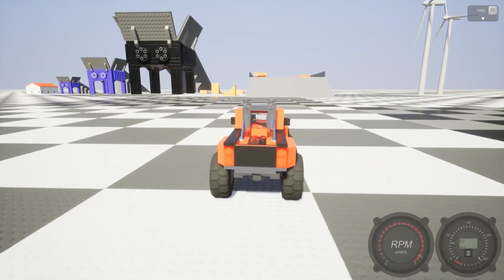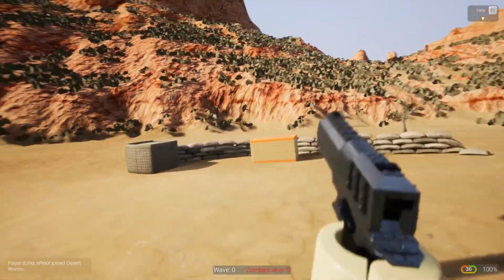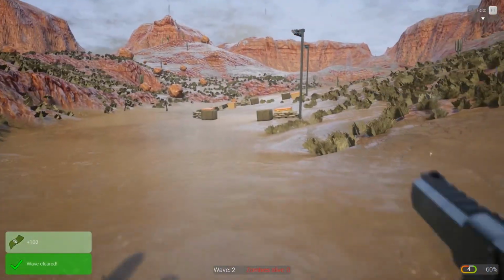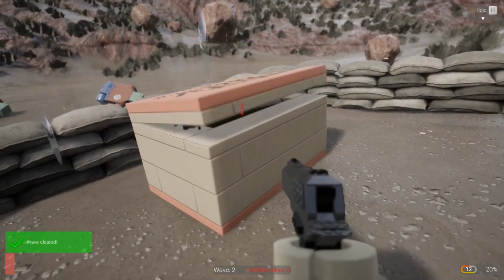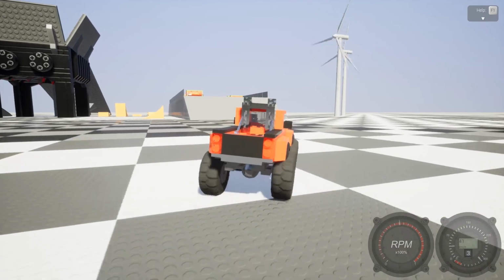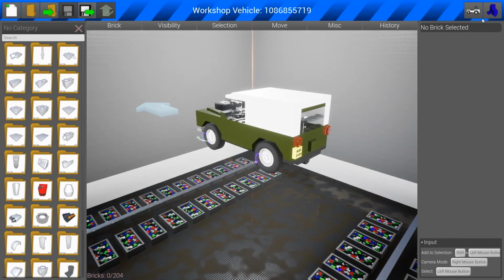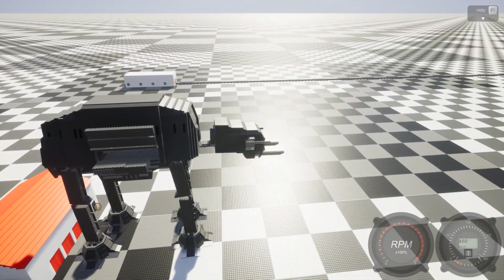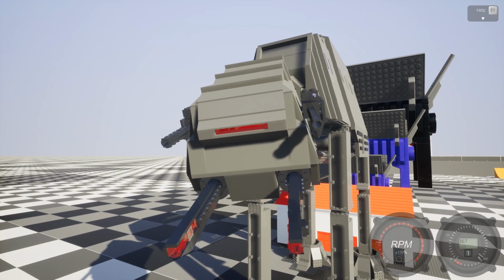BRICK RIGS - ZOMBIE AT-AT ACK!!!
Hi Guys, Time for a little Brick Rigs!

Actually this is the first time of making a Brick Rigs video, which seems kinda strange since I have had it since day one, but honestly guys I am not very good at building in this game!!

In this video I try out the 'Desert Zombie' FPS mode and also show off some of the awesome creations available on the STEAM workshop, Including an AWESOME Imperial AT-AT from Star Wars - Empire Strikes Back!!